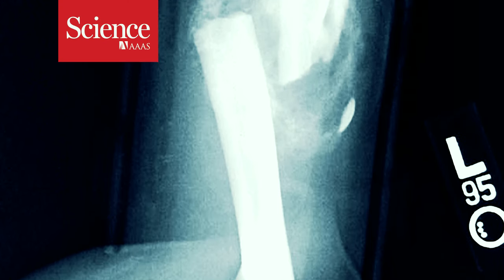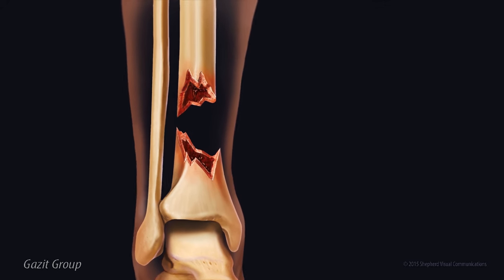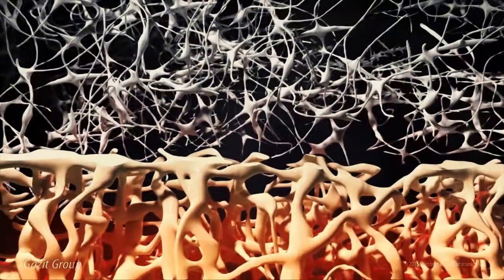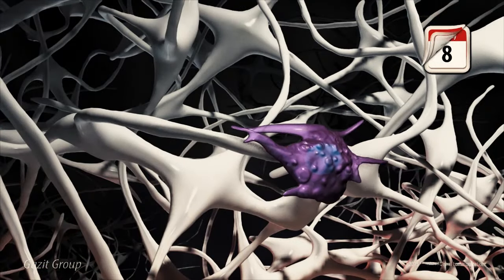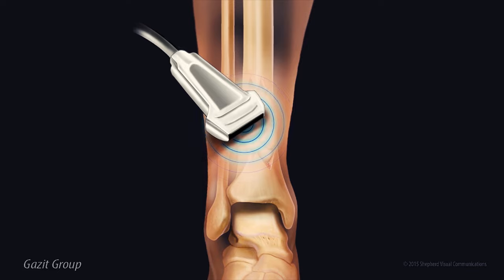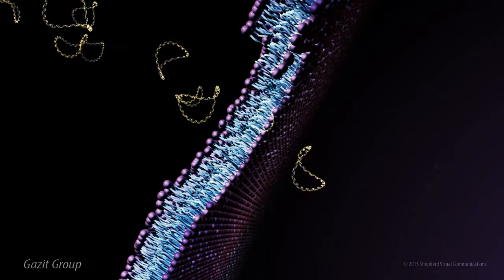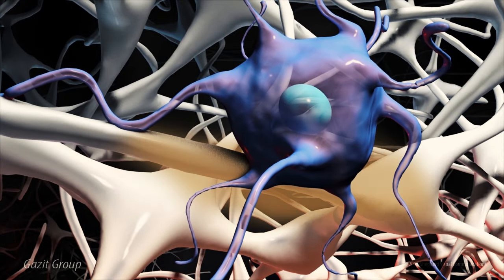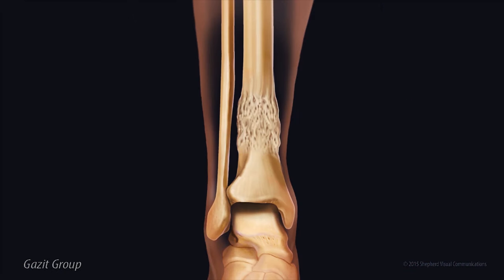Tiny bubbles help heal broken bones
Repairing big bones breaks has been a challenge. Now researchers have used gene therapy to improve bone grafts in pigs. Read the research